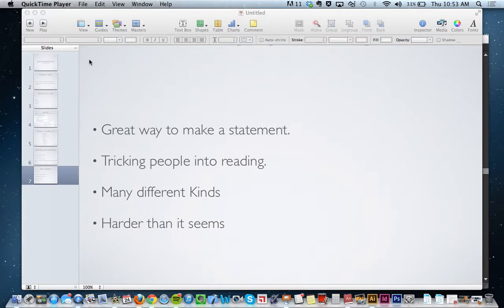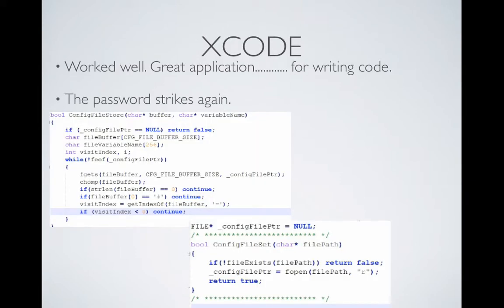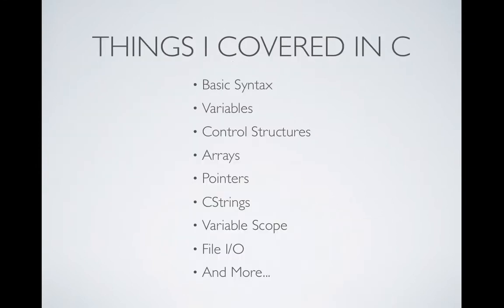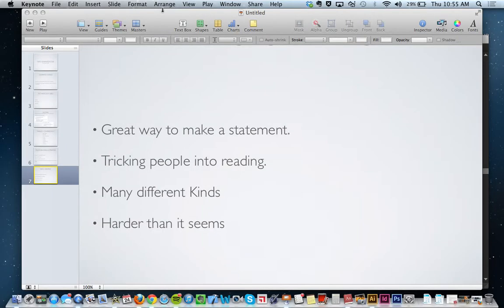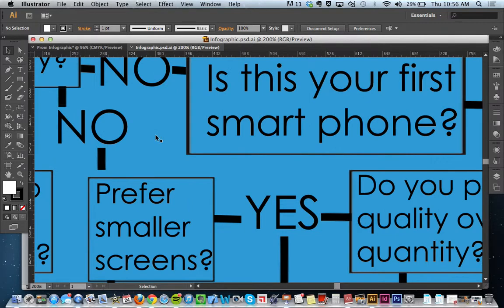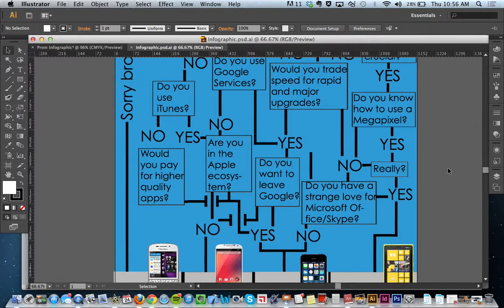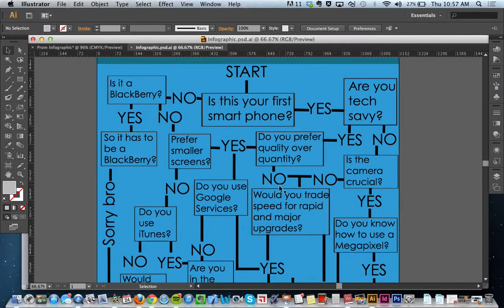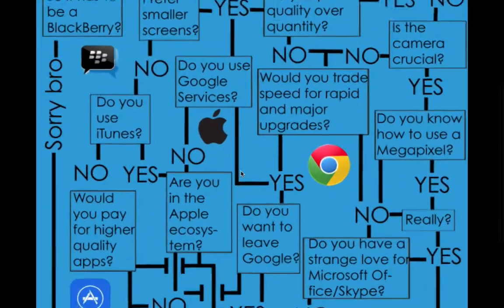Infographics & Code Four Week Project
I spent a four week project split between learning the C language, and how to create infographics. This is